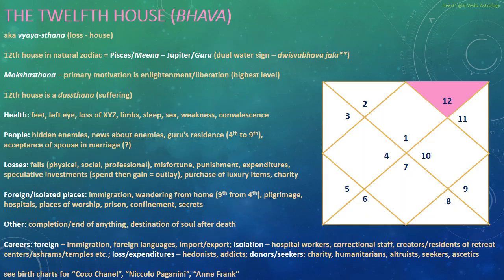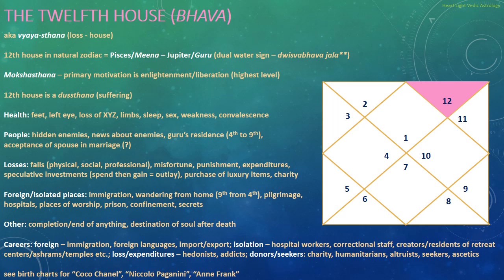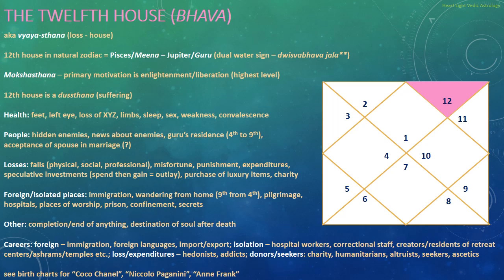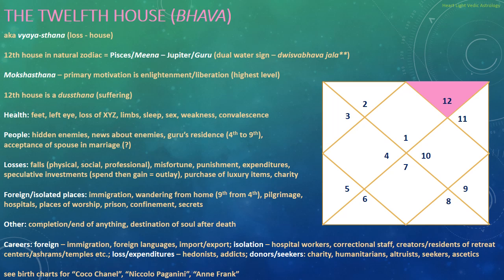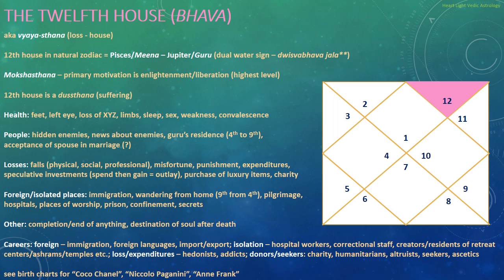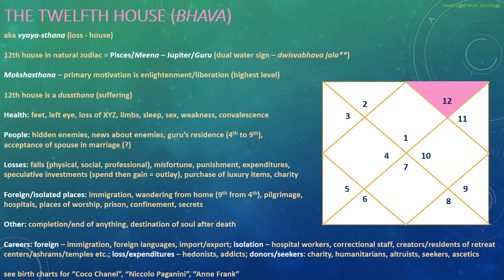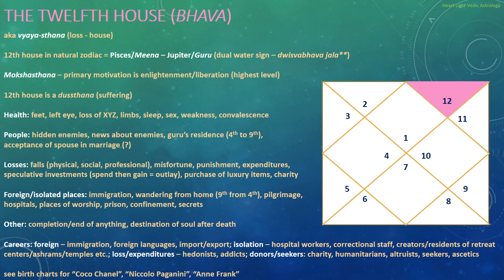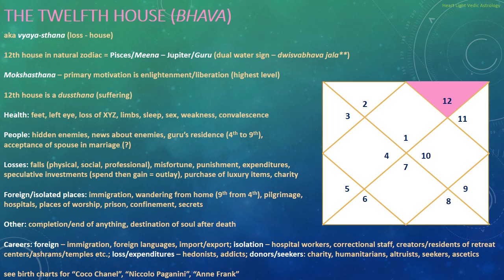Twelfth House (Bhava) Symbolism: Learn Vedic Astrology (Jyotish)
Learn Vedic astrology (Jyotish) in this video, an introduction to the concept and symbolism of the twelfth house (bhava). Among other things, the twelfth house is used to assess things like losses, foreign work/travel, places of isolation.

If you want to learn Vedic astrology/Jyotish, all of my teaching videos on the subject are in my "concepts" playlist.

I also offer private, individual birth chart readings (live on Zoom and pre-recorded video).